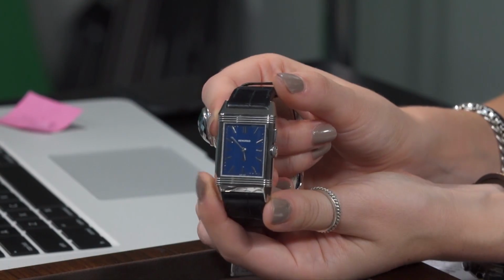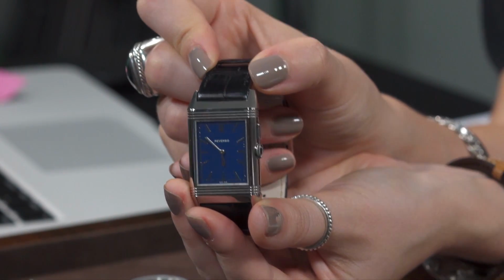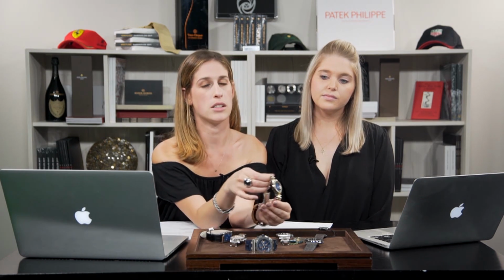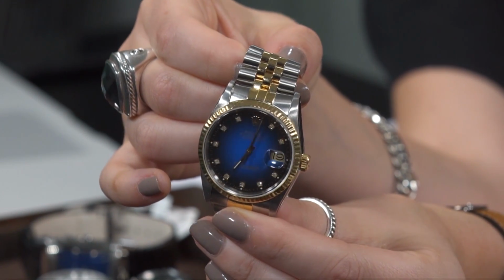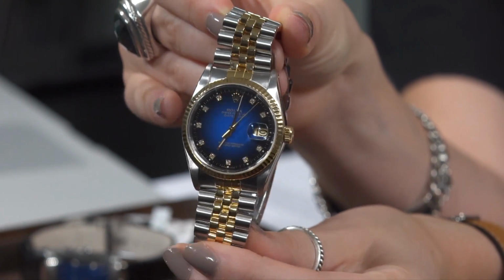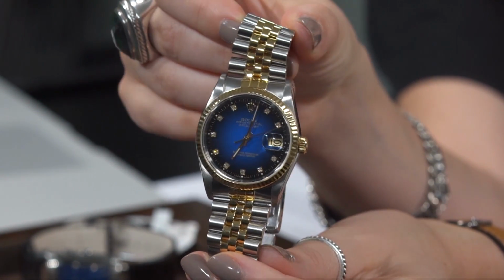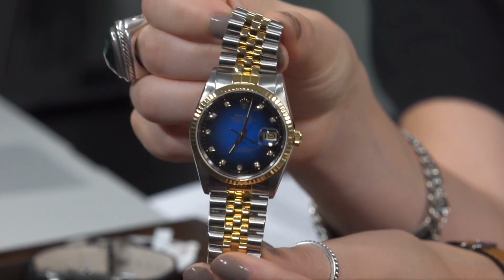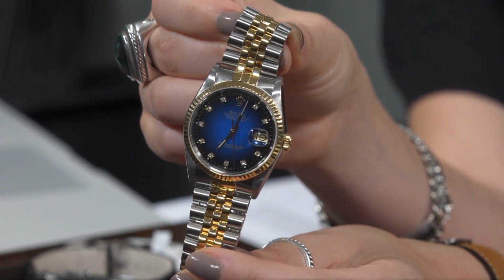Split Seconds: Watch Girls Throwback - Jaeger-LeCoultre Reverso and Rolex Datejust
In this throwback, Zoe and Alaina discuss a couple of their favorite blue watches: the Rolex Datejust with a blue diamond vignette and the Jaeger-LeCoultre Reverso.